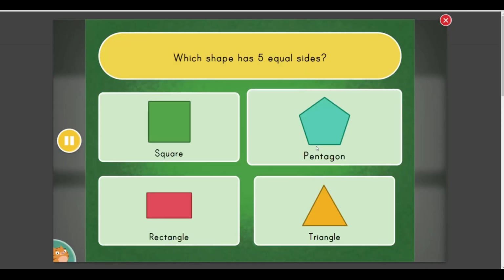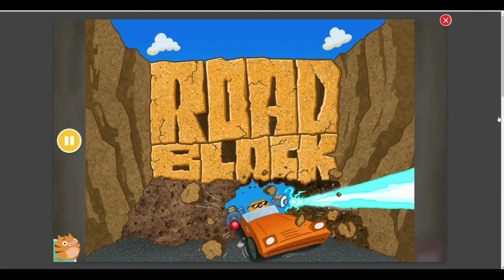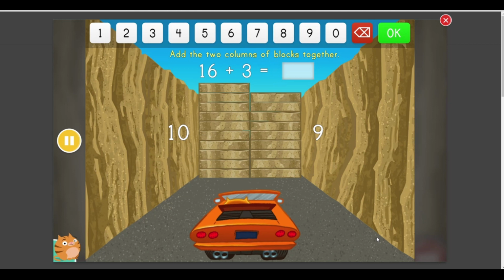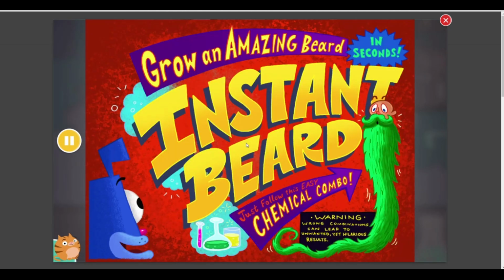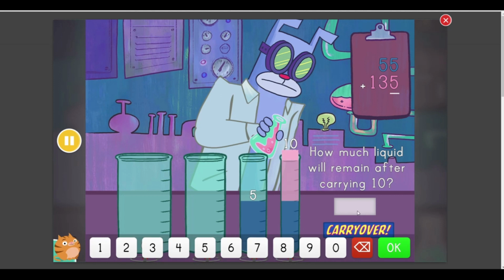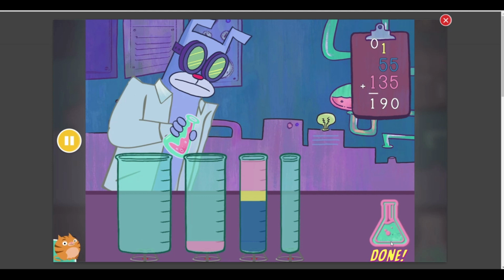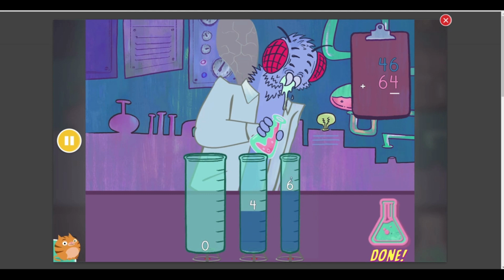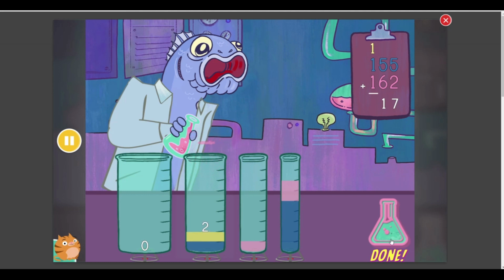EDUCATION.com- 066 - Identifying Shapes by Attributes, Road Block - Addition -Instant Beard Chemical